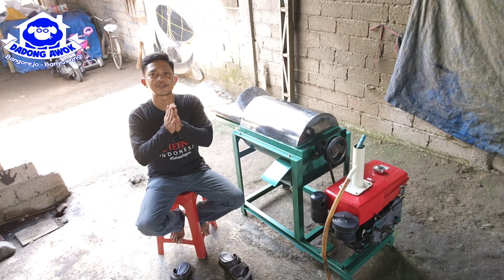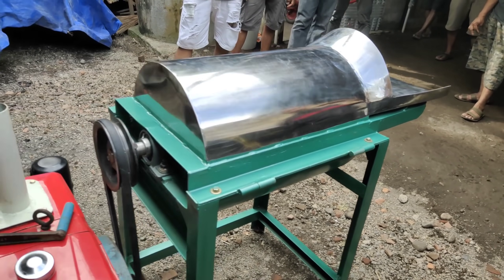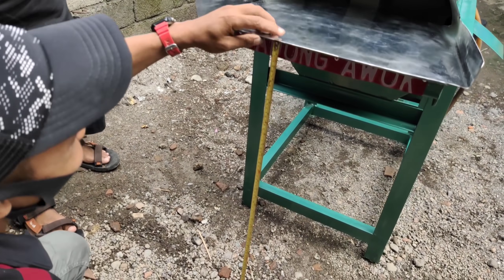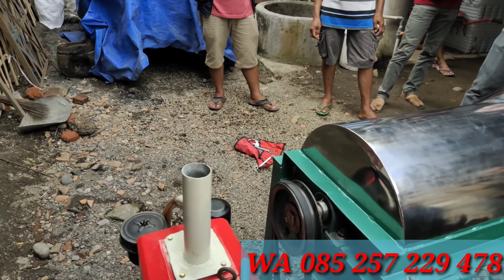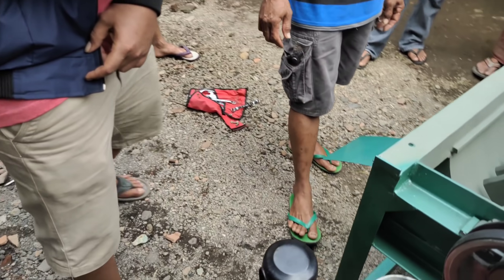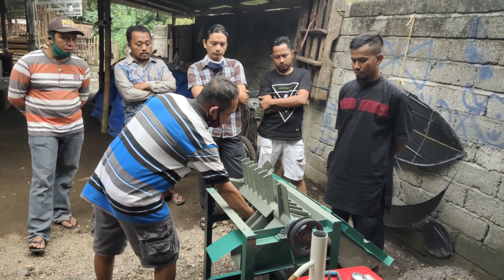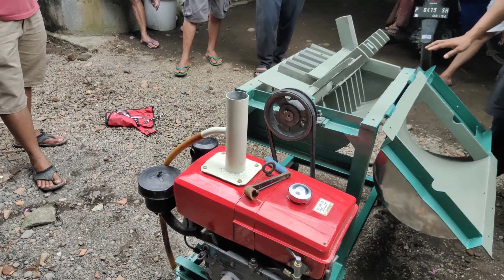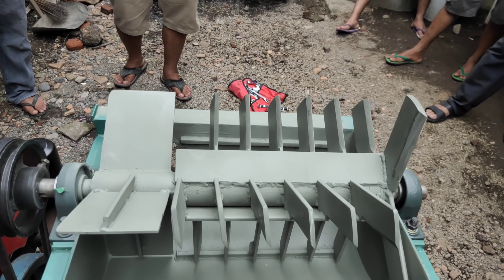RAHASIA DAN UKURAN KOMPLIT MESIN CACAH SUPER HALUS PAKAN TERNAK KAMBING DOMBA SAPI KERBAU ENTOK ITIK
MESIN CACAH RUMPUT PAKAN TERNAK KAMBING DOMBA SAPI KERBAU ENTOK MESIN ORGANIK

Tipe terbaru 2023
 HARGA
🟢 *Grobak Tanpa Mesin Pengerak Rp 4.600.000*
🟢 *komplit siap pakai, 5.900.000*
*DESKRIPSI PRODUK*
✅ 24 mata pisau + penghancur,
Hasil cacahan di jamin lebih maksimal
✅ Bahan dari *stainless* yg sudah jelas tahan karat dan ke awetannya.
✅ PISAU terbuat dari besi
Dilapisi baja serut planer di jamin ketajamannya
✅ Pembuatan memakai mesin bubut di jamin balance dan presisinya
✅ Rangka pakai besi siku 5x5 dan UNP  di jamin  kekokohannya
✅ Penggerak  memakai engine Harry 5,5 pk.

Ongkir menyesuaikan wilayah masing²
*Siap kirim Se-nusantara*
Pembayaran bisa COD
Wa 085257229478